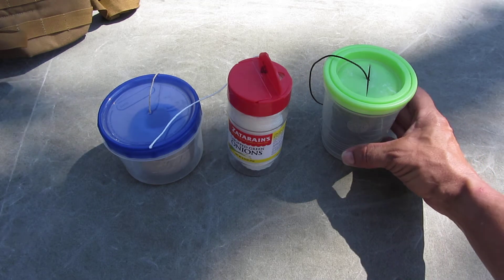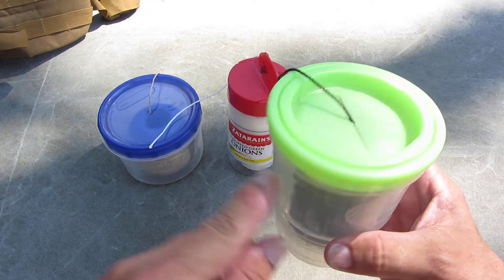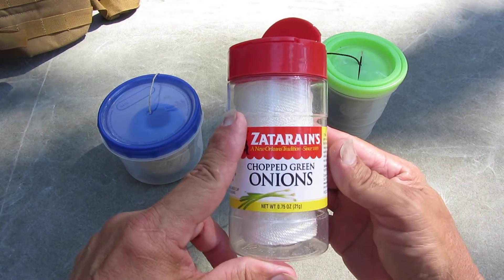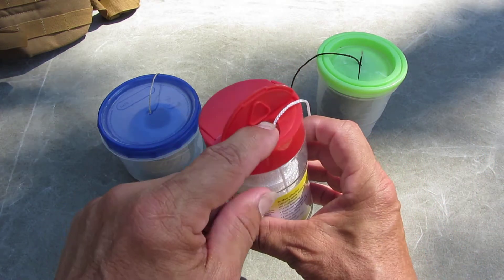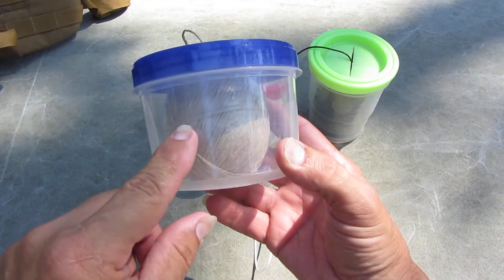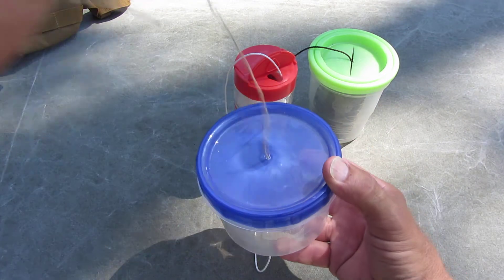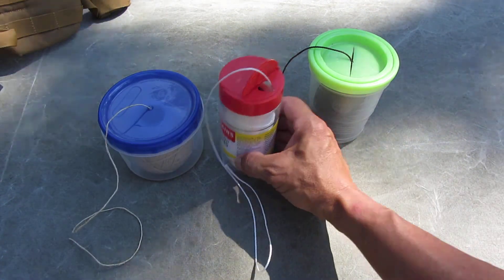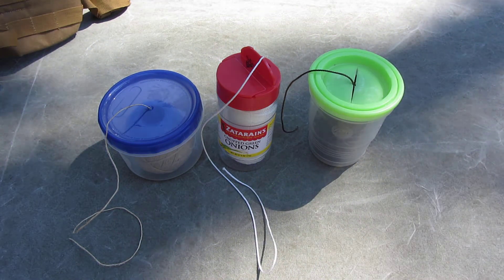Tip: Tangle Free way to Store your String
This is one way I store my string for quick access when I am making Nets or Traps.
Any type of container slightly larger than your twine will work.
Keeps the Spool from unraveling and making a tangled mess.